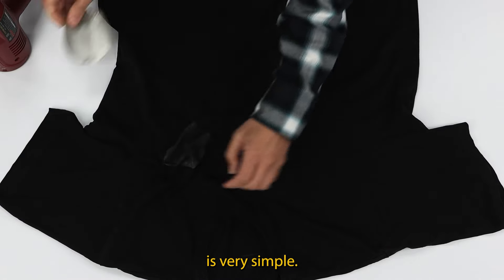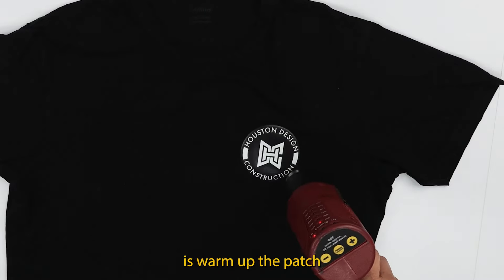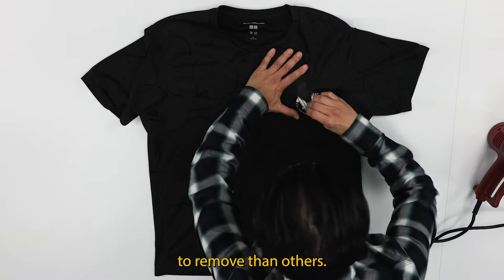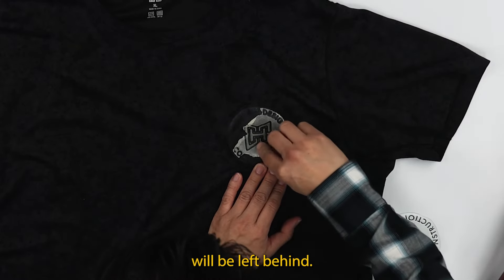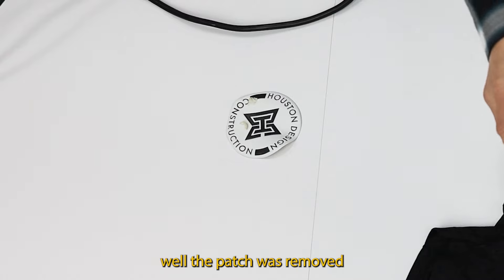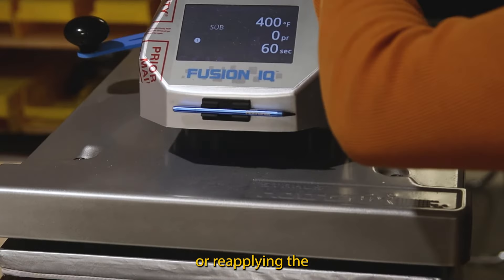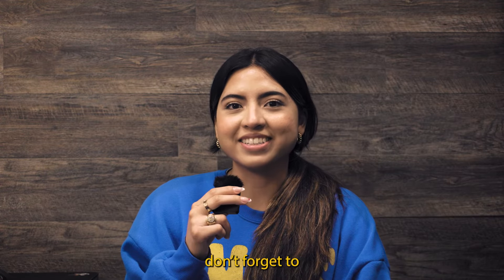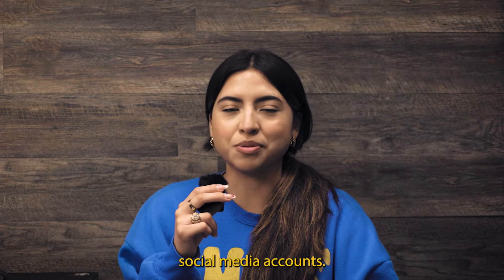Easy Instructions | How To Remove A Patch In Less Than 60 Secs!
This instructional how-to video will teach you how to properly and safely remove a patch.
It takes very little time and is easy to do. The only tool you will need is a hair dryer or heat gun.
Be aware in most cases the patch will leave behind some residue.
So when deciding to remove a patch, try to do so with the sole purpose of replacing it with another.